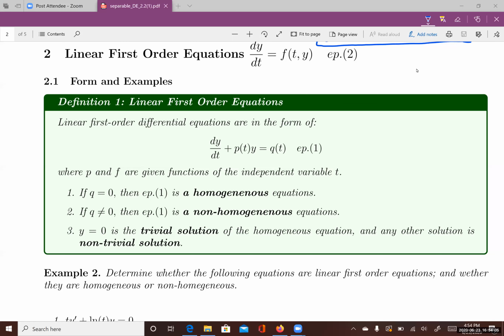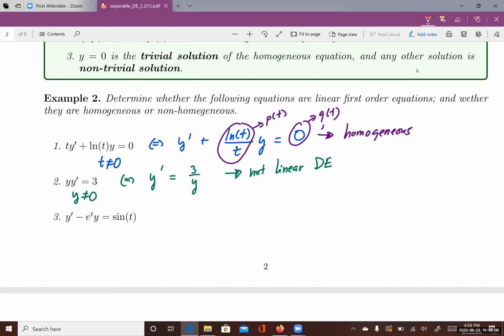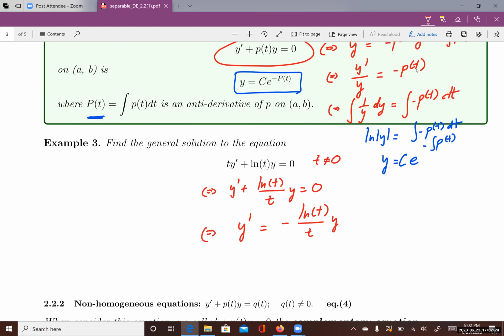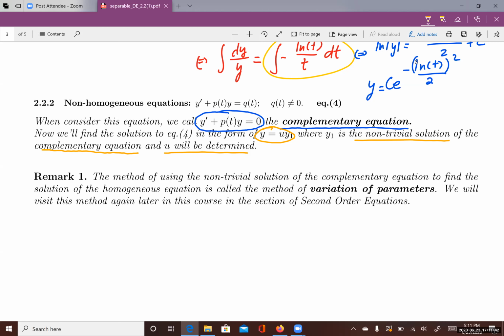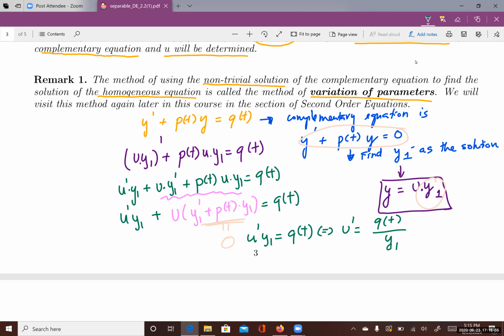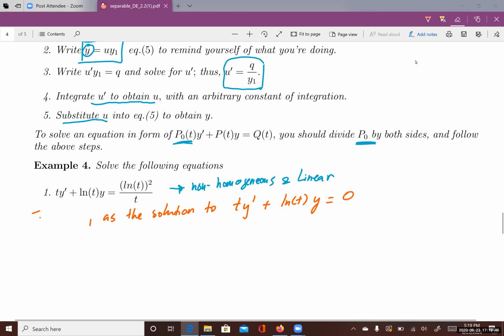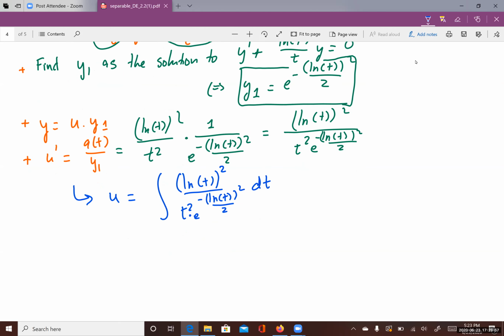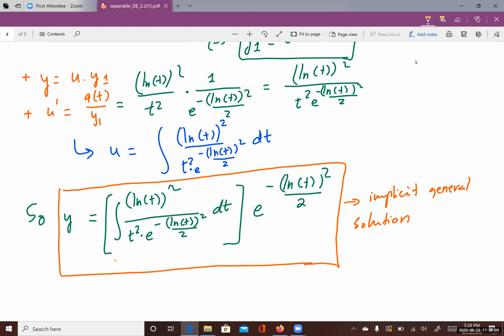DFQ - Chapter 2.2 cont: Variation of Parameters in First Order Differential Equations.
The video introduces a method of solving Linear First Order Differential Equations: Variation of Parameters.